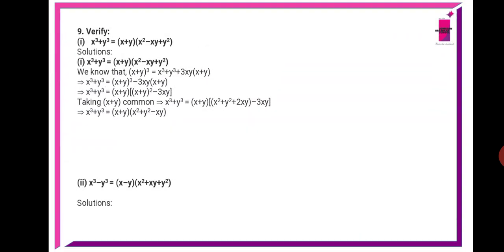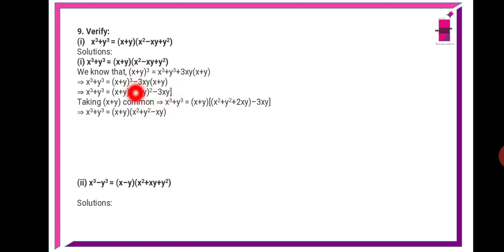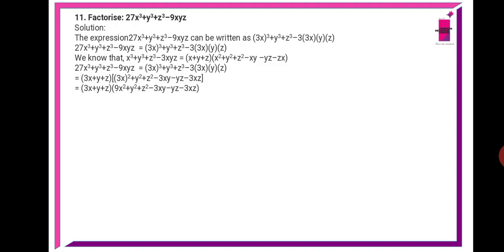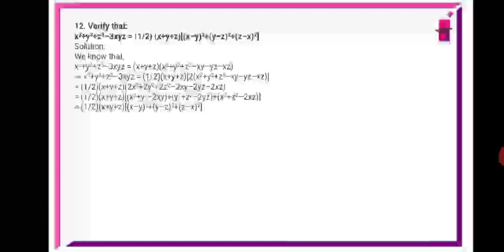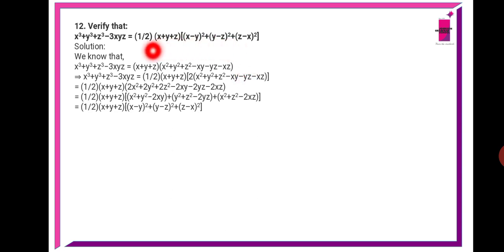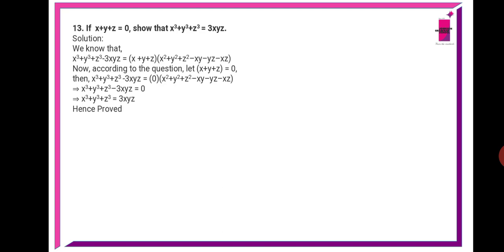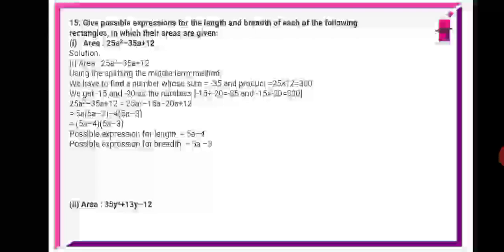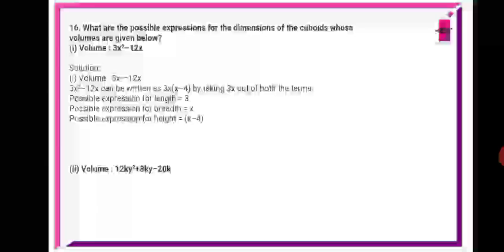Grade IX Mathematics Polynomials part 7